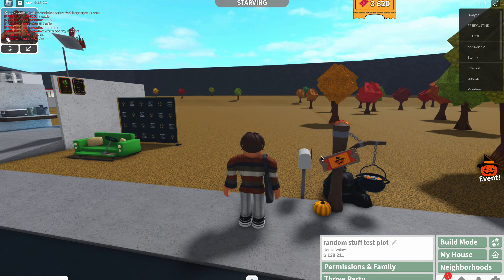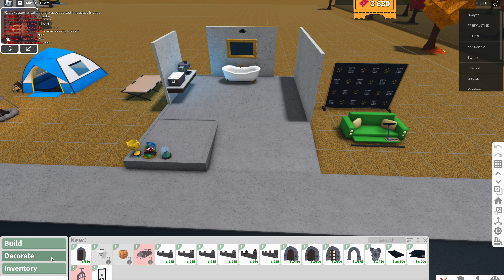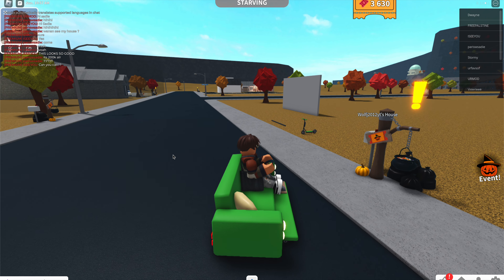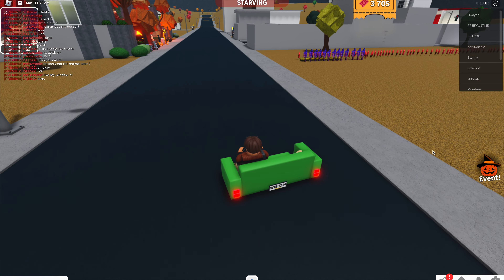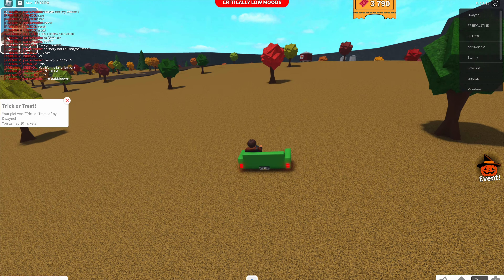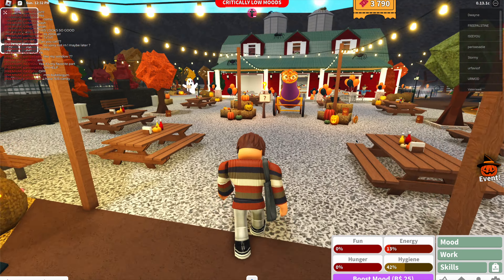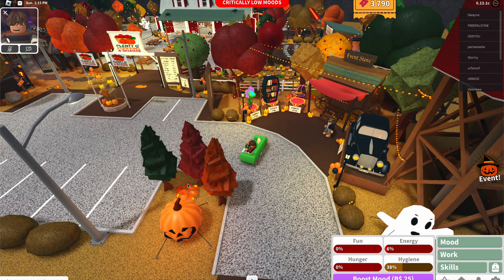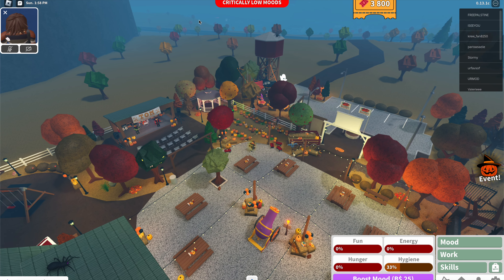The New Bloxburg Halloween Update is here! (Let's see what's new)